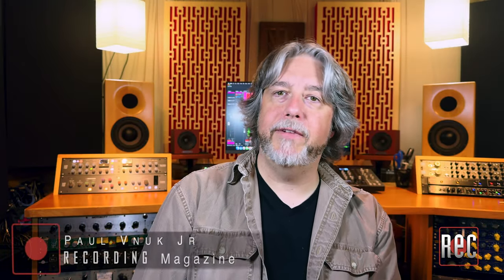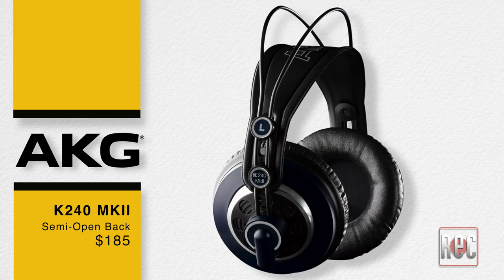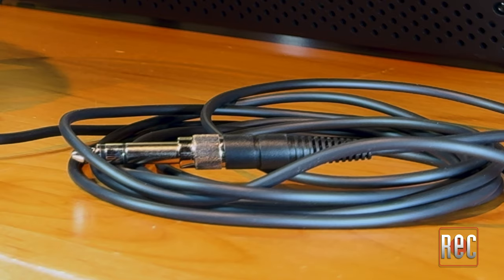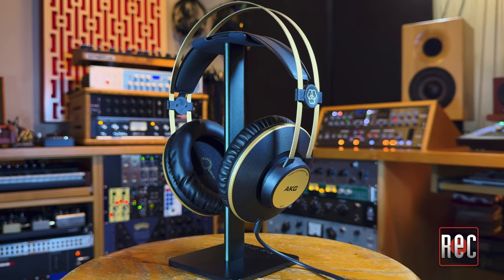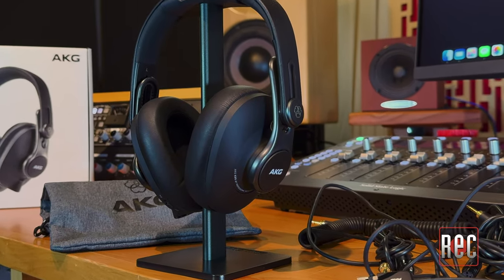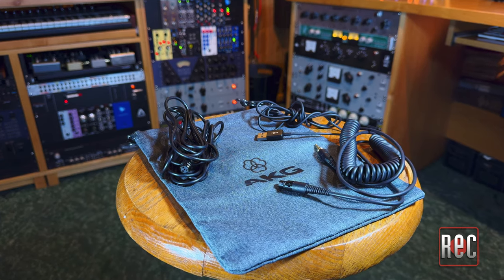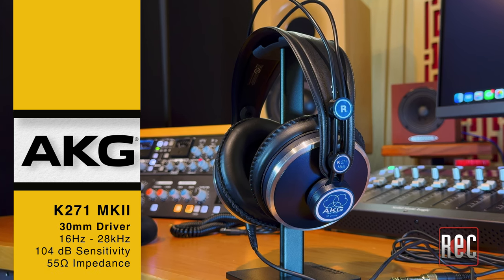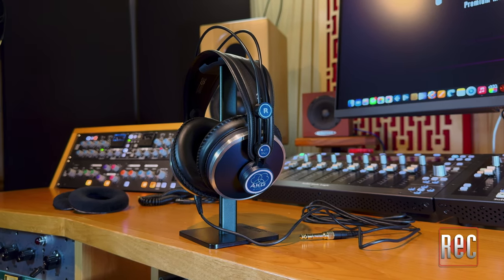RECORDING Video Review: A Family Of AKG K Series Headphones Compared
Editor Paul Vnuk Jr. takes a look at 10 Models of AKG  Series Headphones: the K72, K92, K182, K371-BT, K271 MII, K701, K720, K712 PRO, K812 & K872.

00:00 - Shut Up We’re RECORDING
00:13 - Introduction
00:55 - AKG Headphone History
02:26 - Ten AKG K-Series Headphones Compared
03:30 - AKG K72
05:46 - AKG K92
06:46 - AKG K182
08:44 - K371-BT
11:15 - AKG K271-MKII
14:48 - AKG K700 Series
16:03 - AKG K702
17:49 - AKG K701
20:03 - AKG K712 Pro
22:01 - AKG K800 Series
23:55 - AKG K812
25:19 - AKG K872
27:57 - Final Thoughts
29:12 - Conclusion